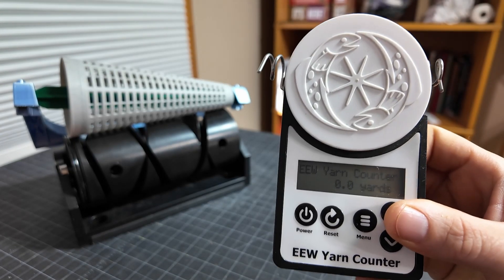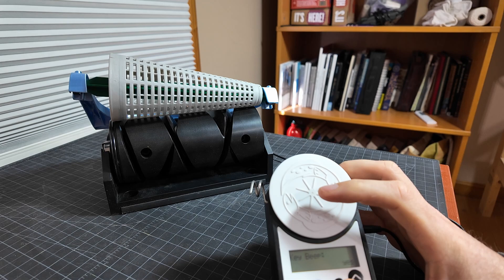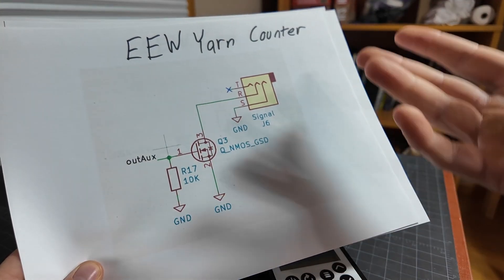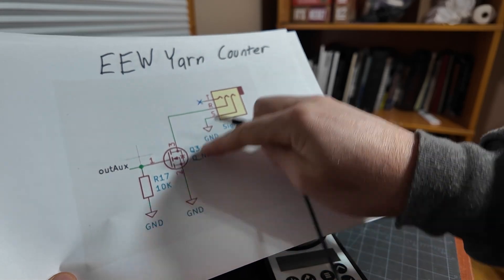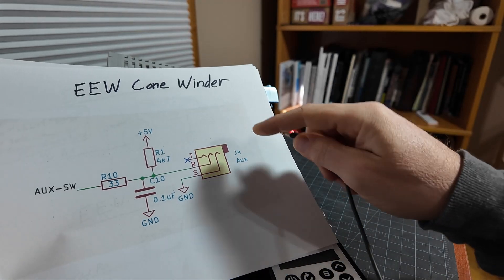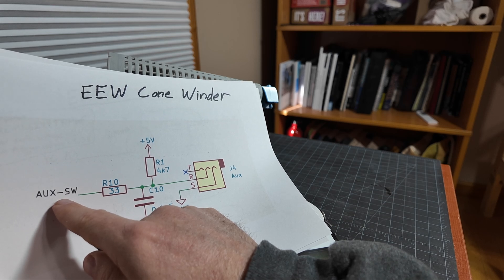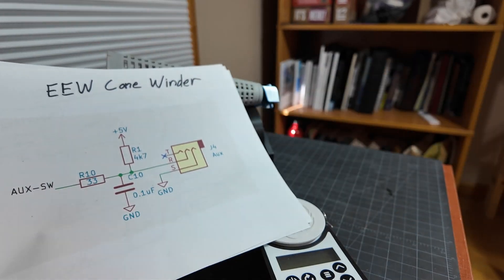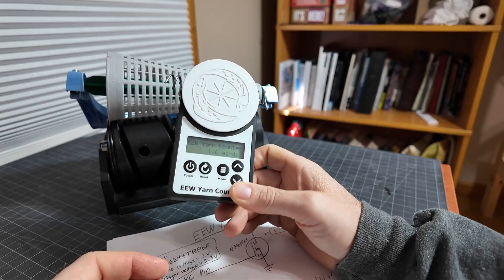Spin 197 - Interfacing EEW Yarn Counter With Other Devices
In this video I explain how the EEW Yarn Counter Aux port works and how to use it with other devices so you can use it to stop an electric ball winder or electric skein winder to stop at a set length of yarn.